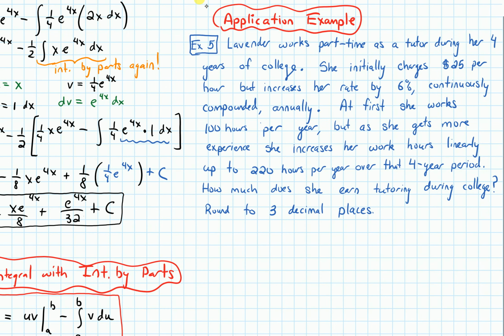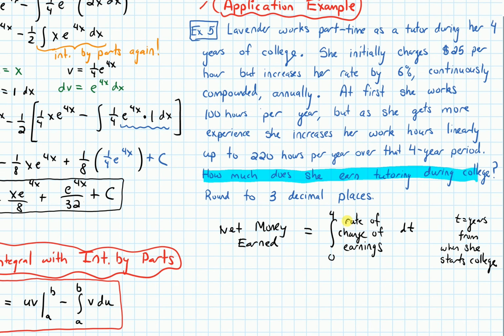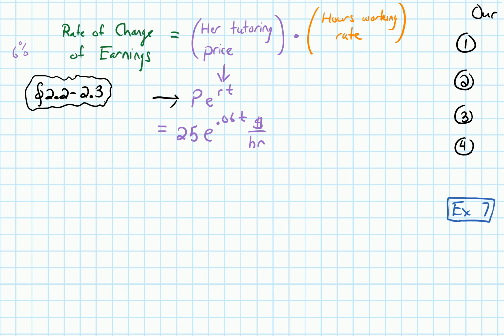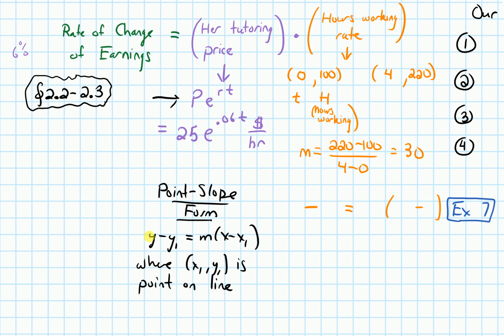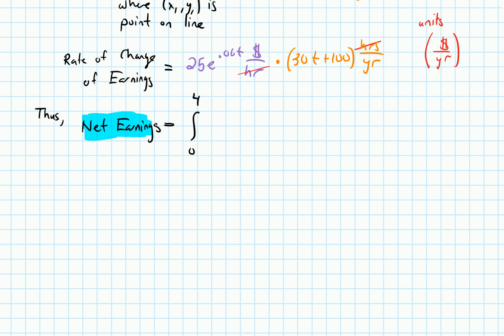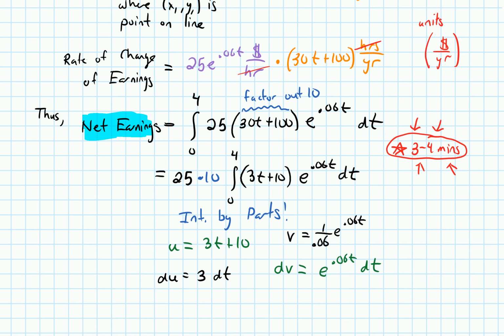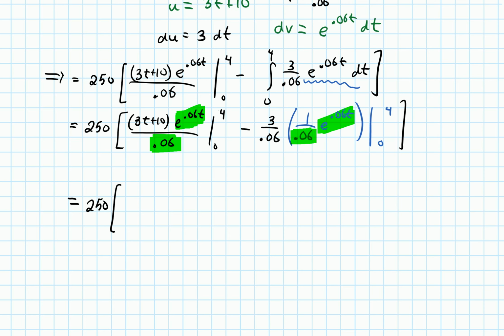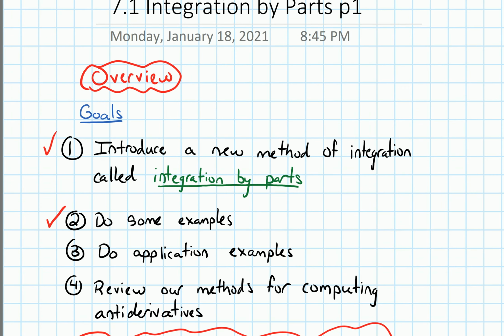7.1 Integration by Parts--Application Example (Video 5) | Business Calculus 2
We do a more challenging integration by parts example that involves an application to earnings. This example reviews the equation for continuously compounded interest and how to write a linear equation using point-slope form.

Here is a video from my Math 30 (Business Calculus 1) course in which we learn about continuously compounded interest